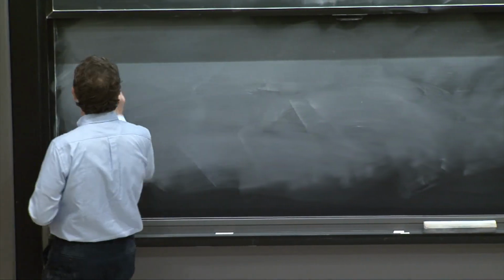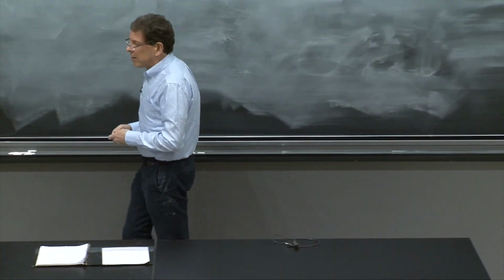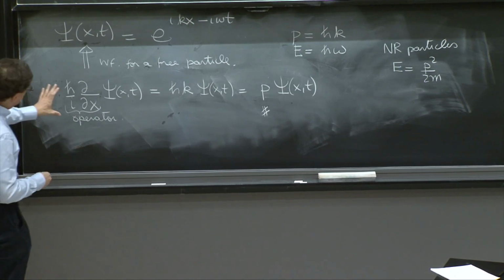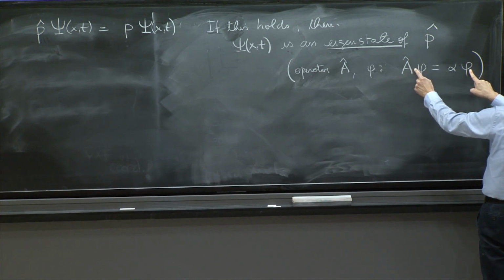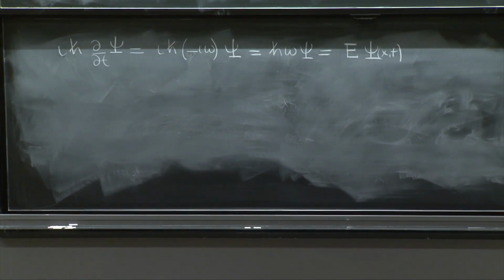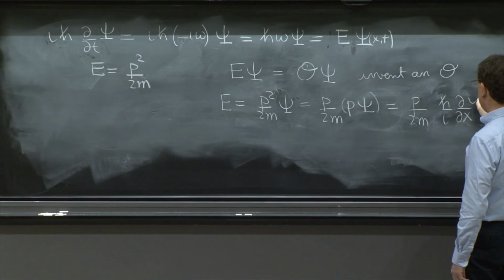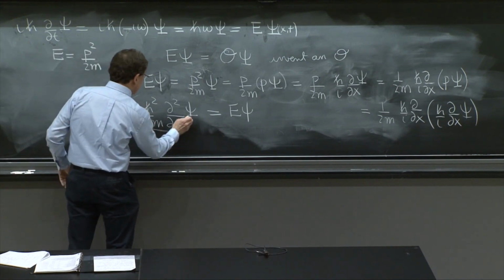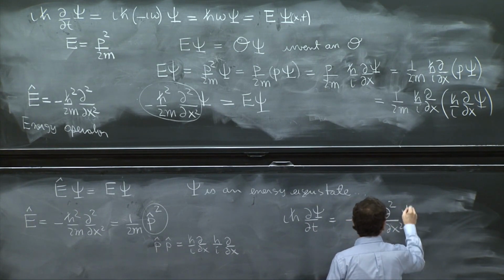Momentum operator, energy operator, and a differential equation